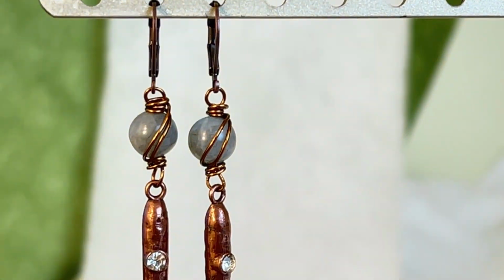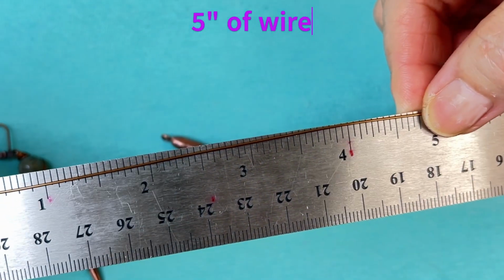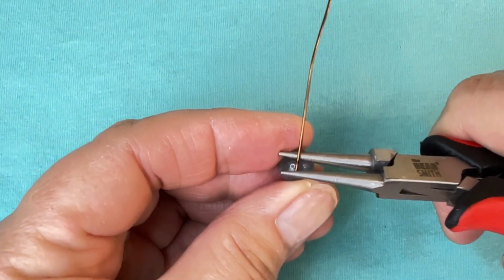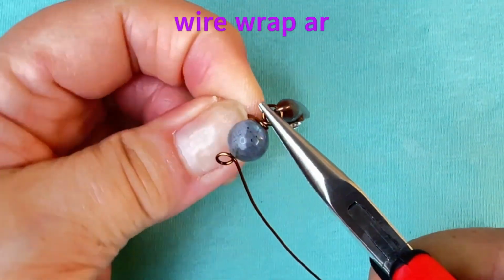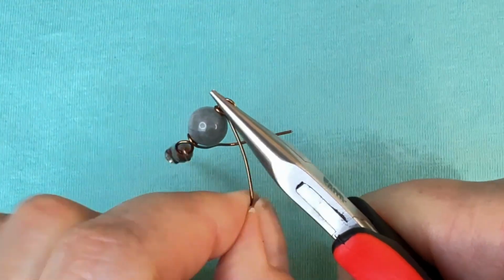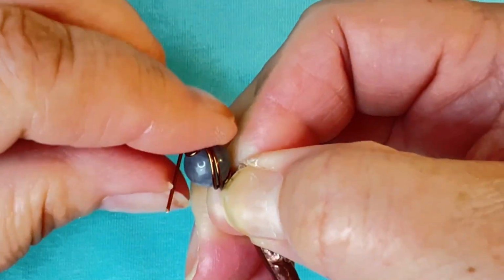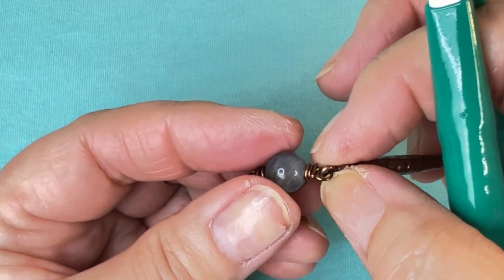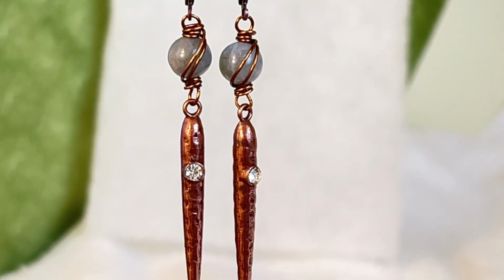Wire wrapping jewelry tutorial - Wire jewelry making tutorial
In this video, I will show you how to wire wrap gemstone earrings at home.
I will go through a step - by - step process, please enjoy this video.
I hope it is helpful for you in your jewelry making process.
These earrings are so unique and lovely on!  I hope you will give these a try!
Supplies:
spike - ETSY SmallParts
wire - Amazon - bronze color 22g
labradorite 8mm gemstones - ETSY - StonesDirect
leverback - Amazon - bronze color
Tools:
flush cutters
ruler